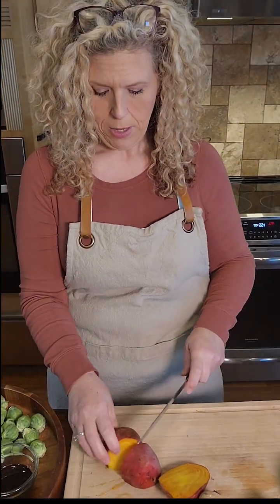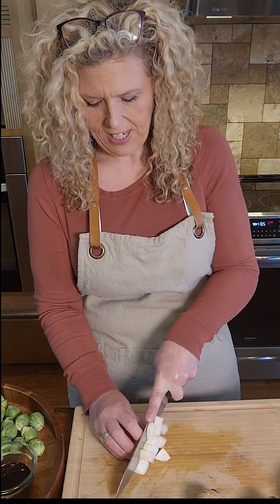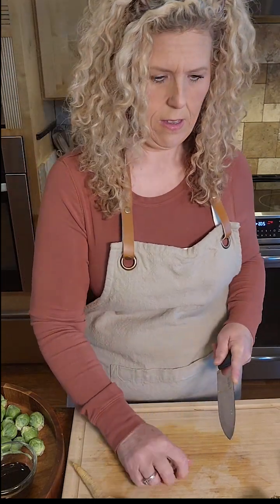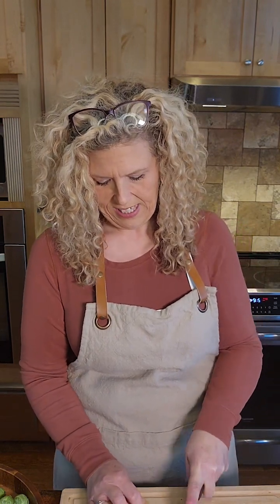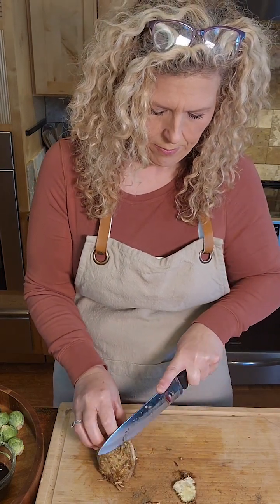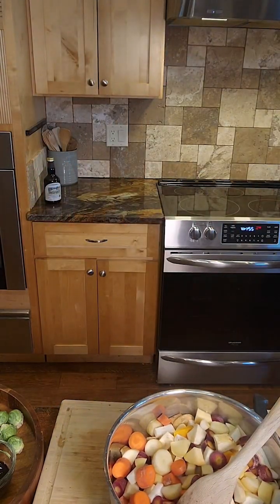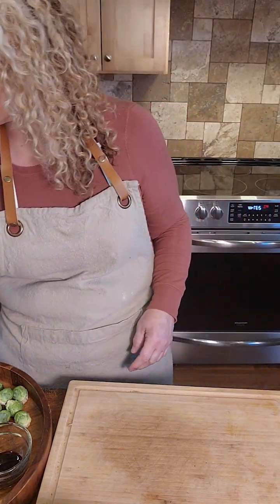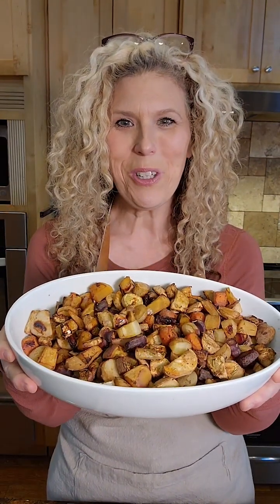Clean Food Mama Rooted Table Talks Episode. 2: How to Make Oil-Free Roasted Rooted Vegetables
In this video, join us for an enriching continuation of our culinary journey from the Rooed Table Talks Episode 1, where we ventured to 185th Produce to handpick a selection of earthy, nutritious root vegetables.

Now, Stephanie shows you how to prepare and cook an easy, oil-free roasted root vegetable dish that promises to delight the whole family.

This episode not only builds upon our previous adventure but also showcases how to bring the natural, robust flavors of these underground gems to life in your kitchen, their nutrition profile, and how to utilize them in your own kitchen.

Roasted Rooted Vegetable Recipe:

Ingredients:
• 1 medium rutabaga, peeled and cut into cubes
• 1 large turnip, peeled and cut into cubes
• 2 medium parsnips, peeled and sliced
• 1 medium celery root (celeriac), peeled and cut into cubes
• 1-2 tbsp balsamic vinegar (or apple cider vinegar for a different flavor)
• 1 tsp garlic powder
• 1 tsp onion powder
• 1 tsp dried thyme
• 1 tsp dried rosemary
• Salt and pepper, to taste
• Fresh parsley, chopped, for garnish
Instructions:
1. Preheat the Oven: Preheat your oven to 400°F (200°C).
2. Prepare the Vegetables: Wash, peel, and chop the rutabaga, turnip, parsnips, and celery root into roughly equal-sized cubes or pieces.
3. Season the Vegetables: In a large bowl, combine the chopped vegetables. Add the balsamic vinegar (or apple cider vinegar) and toss to coat evenly. Sprinkle with garlic powder, onion powder, thyme, rosemary, salt, and pepper. Toss again to ensure all the pieces are well-seasoned.
4. Roast the Vegetables: Spread the vegetables in a single layer on a baking sheet lined with parchment paper (to prevent sticking without using oil). Roast in the preheated oven for about 35-45 minutes, or until the vegetables are tender and start to caramelize. Halfway through the roasting time, you might want to stir the vegetables to ensure even cooking.
5. Final Touches: Once the vegetables are roasted to your liking, remove them from the oven.
6. Serve: Transfer the roasted vegetables to a serving dish. Garnish with freshly chopped parsley for a fresh, herby finish.

About the Rooted Table Talks:
The Rooted Table Talks are more than just conversations; they are a stepping stone to your complete wellness journey.

Through each talk, Stephanie will share her own experiences and tools that supported her transformative 170-pound weight loss journey, and introduce you to experts and enthusiasts in the wellness field who can offer guidance and inspiration. It's about creating a sustainable, whole food plant-based lifestyle that nourishes body, mind, and soul.
About Clean Food Mama:

Clean Food Mama, founded by Stephanie Collazo, is an online ecosystem designed to help women incorporate more plant-based foods into their lives. Whether you're new to plant-based eating, fully immersed, or simply aiming to integrate more plant foods into your diet, Clean Food Mama provides an engaging and supportive platform.

About Stephanie:

Stephanie Collazo, the heart behind Clean Food Mama, transformed her life by losing 170 pounds with a plant-based diet. A mom and certified nutrition expert from the T. Colin Campbell Center for Nutrition Studies, she's passionate about helping other women achieve their health goals. Clean Food Mama is her creation, an engaging platform offering resources, meal planning, and a supportive community to inspire women to embrace more plant-based foods for a healthier, joyful lifestyle.

Transform Your Health Journey: Join Our Rooted Table Meal Planner Membership Today!

Dive into a treasure trove of delicious recipes, invaluable tips, and dynamic resources tailored for your wellness journey. From exclusive cooking shows to monthly group coaching, we've crafted a comprehensive system to empower women to achieve their health goals, make eating healthy a delightful experience, and seamlessly integrate more plant-based foods into their lives. and start transforming your meals into nourishing experiences that fuel your body and soul.

Your support helps us continue to bring valuable content to our community.